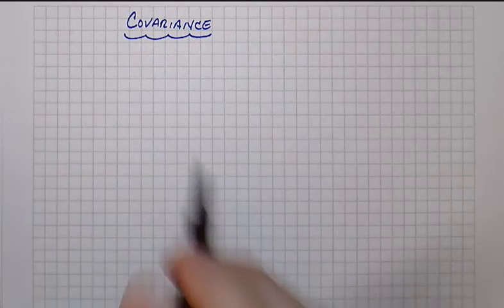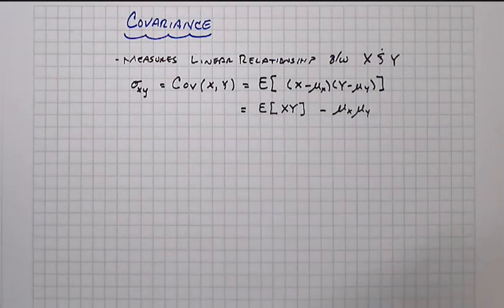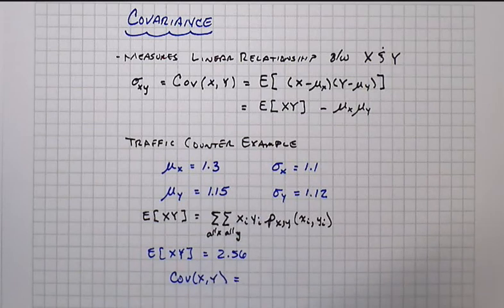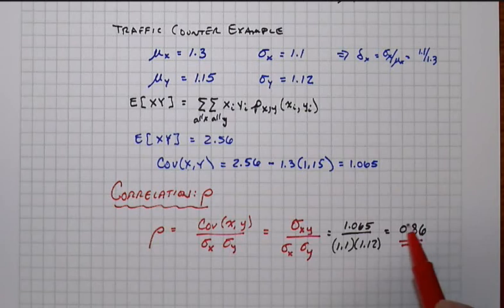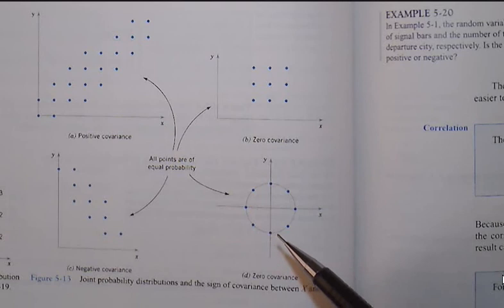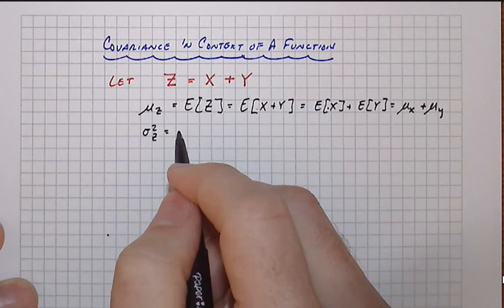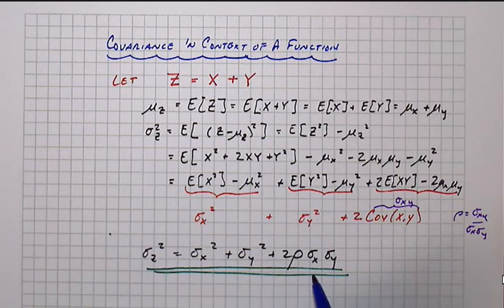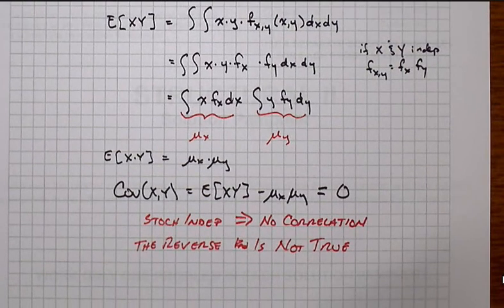Mod 4 Joint RV Part 6 Covariance and Correlation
Lesson KP 8 (only one part)